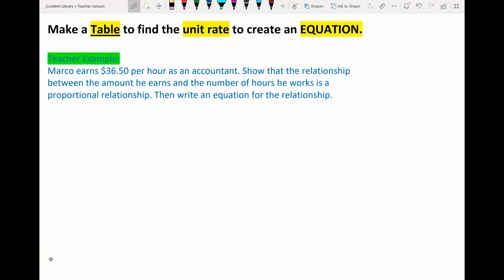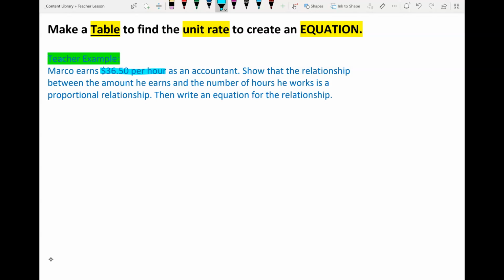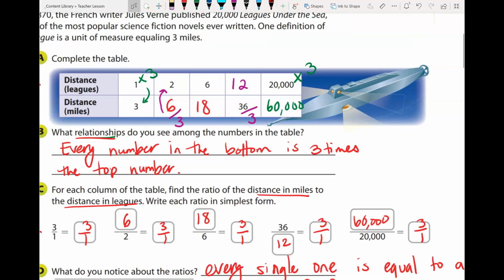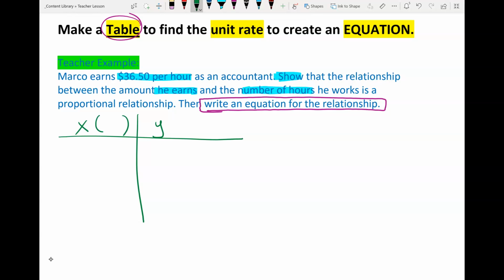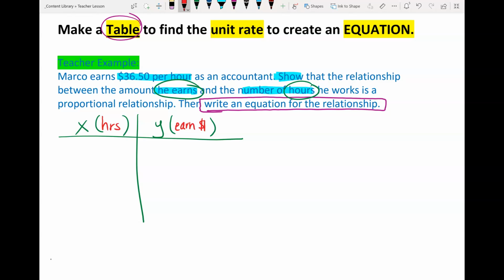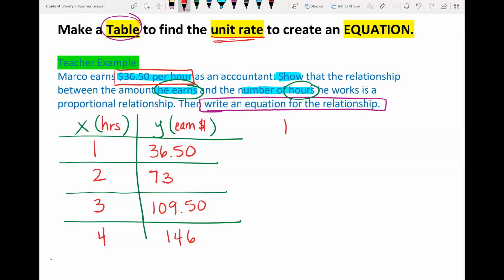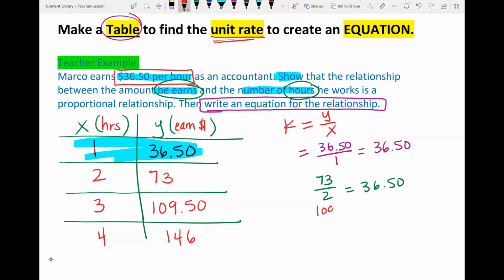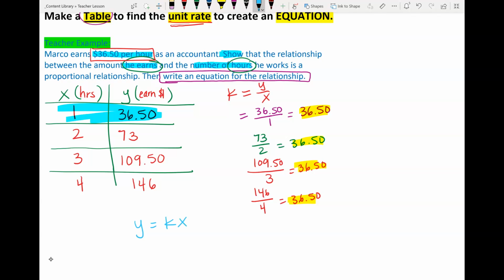Proportional-Table to equation